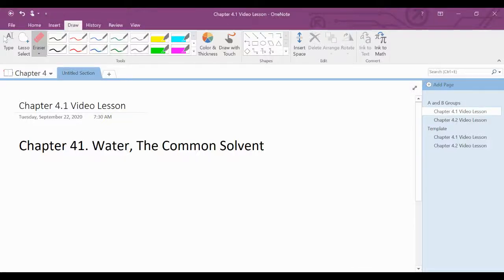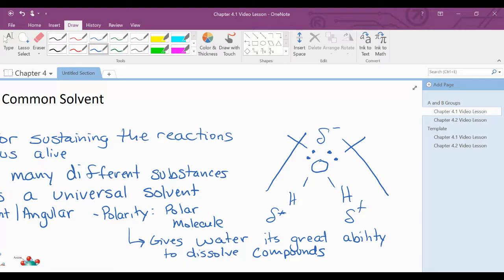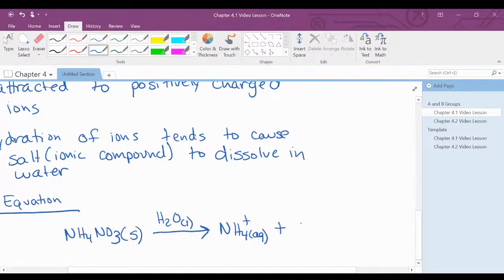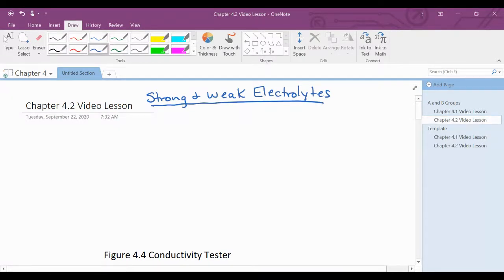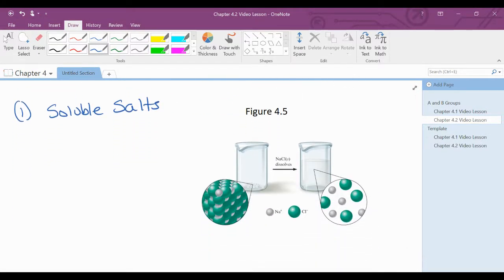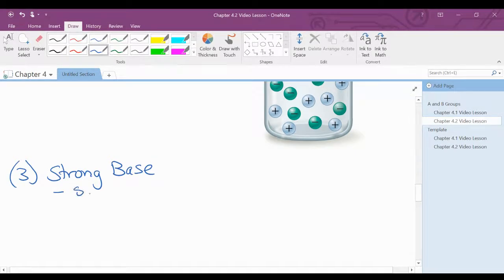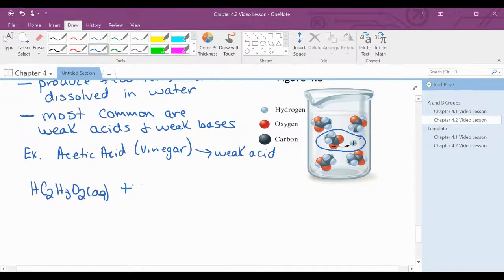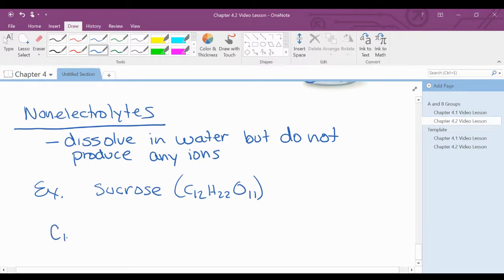Honors Chemistry 2 Chapter 4.1 and 4.2 Video Lesson